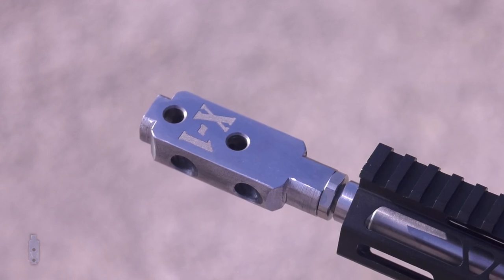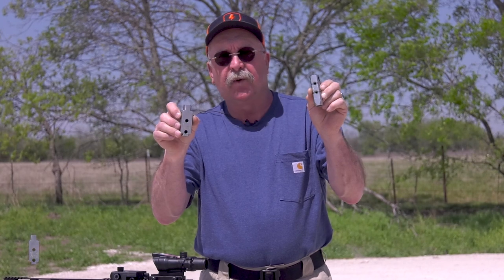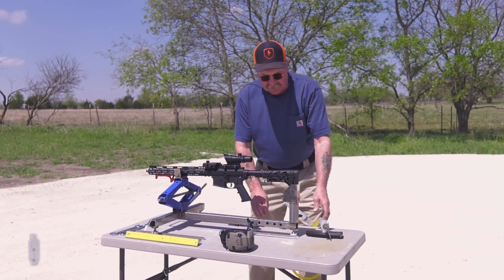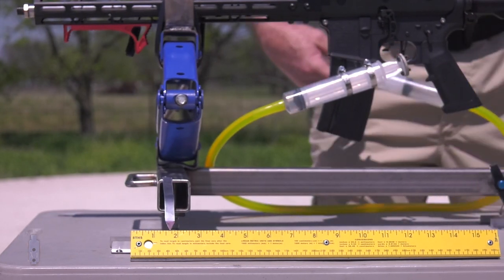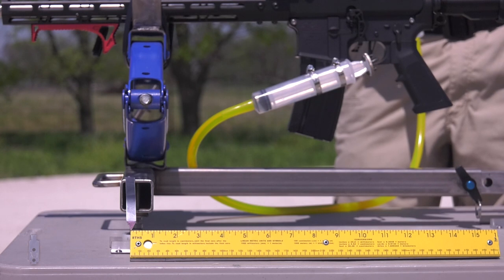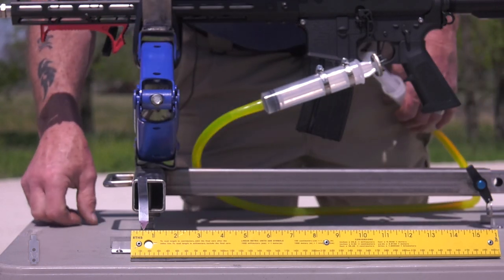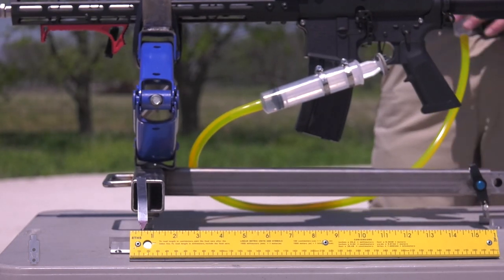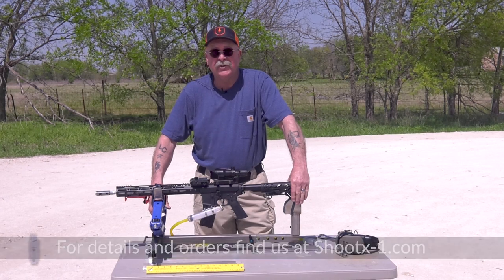SJC Titan vs X1 Compensator Challenge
Watch as my X-1 Compensator takes on the SJC Titan!